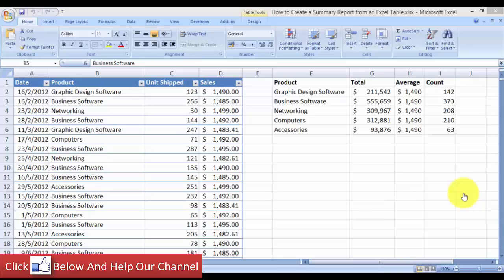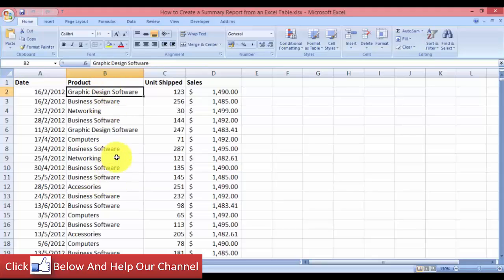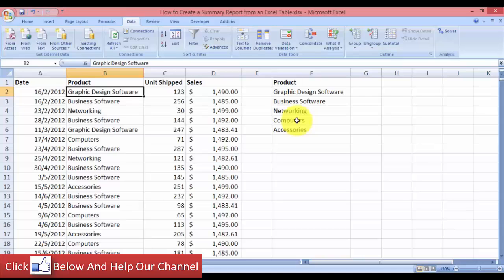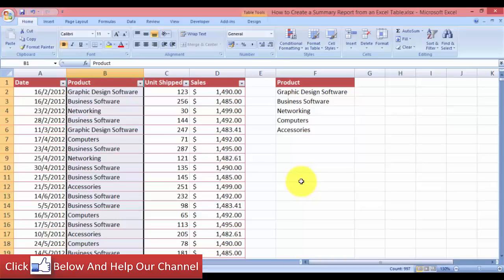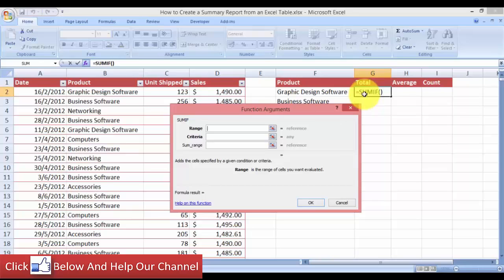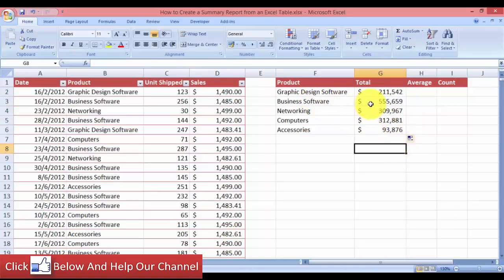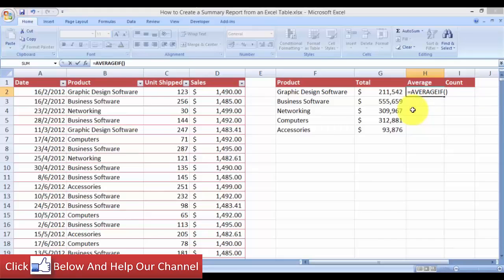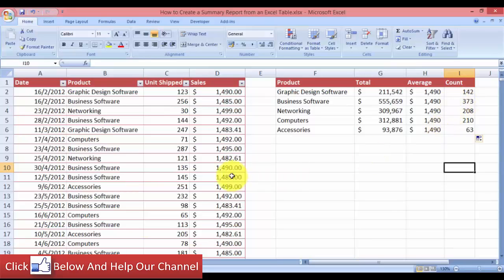[Free Excel Tutorial] HOW TO CREATE A SUMMARY REPORT FROM AN EXCEL TABLE - Full HD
If you have two or more Microsoft Excel worksheets that are identical to each other (except the values are different), you can have Excel's Data Consolidate feature consolidate the worksheets into a summary report.

For example, suppose you have a workbook that consists of two worksheets. One worksheet has your students' names in A1:A20 and their corresponding midterm grades in B1:B20. The second worksheet lists the students' names in column A and their final grades in column B.

Note that because all the changing and result cells in this worksheet are named, the summary report uses their range names in place of their cell references. Also, when the Scenario Manager generates a summary report, it automatically outlines the summary data, thus creating two vertical levels — one for the changing cells and another for the result cells.

By using a PivotTable report, you can summarize, analyze, explore, and present a summary of your worksheet data or an external data source. A PivotTable report is especially useful when you have a long list of figures to sum, and aggregated data or subtotals would help you look at the data from different perspectives and compare figures of similar data.

Many users are familiar with Excel's pivot table feature, which creates a summary table from a database table. But what if you want to perform the opposite operation? This document describes how to create a database table from a simple two-variable summary table.

Free Tutorial, HOW TO CREATE A SUMMARY REPORT, EXCEL TABLE, Full, HD
Excel Tutorial, HOW TO CREATE SUMMARY REPORT

This video [Free Excel Tutorial] HOW TO CREATE A SUMMARY REPORT FROM AN EXCEL TABLE - Full HD is copyrighted for Rui Ludovino channel